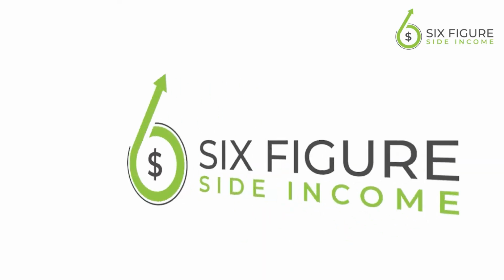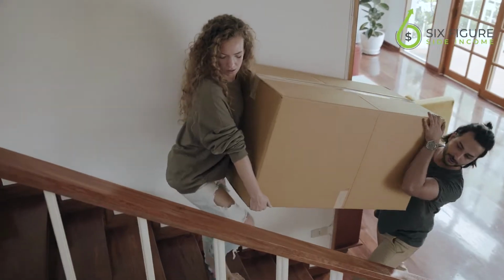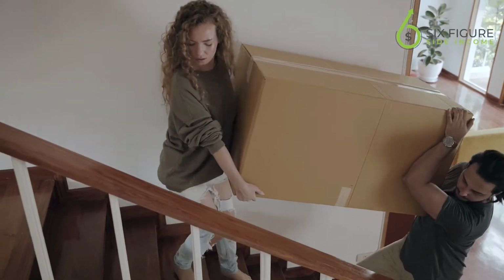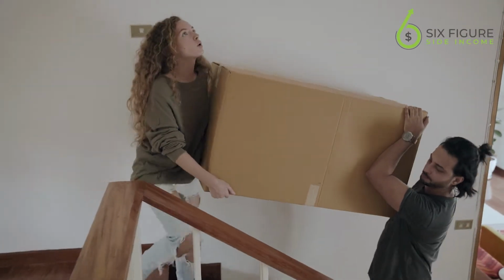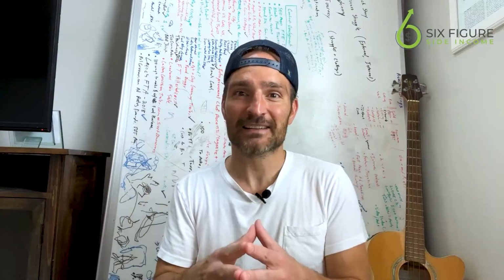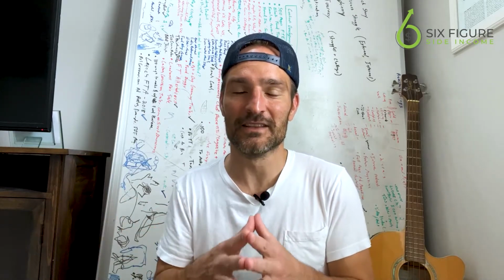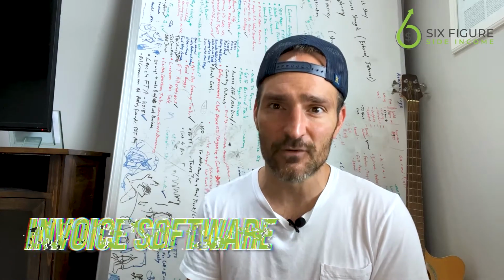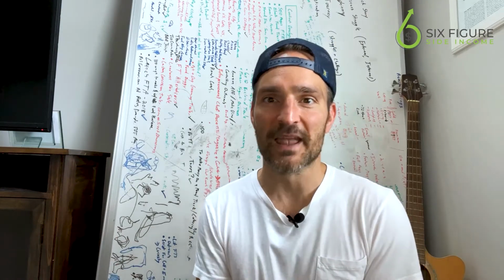How to Start a $115K Per Month Moving Company (Case Study)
In today’s business review, I look at the finances and marketing strategy of the $115k per month moving company Skinny Wimp Moving based out of Phoenix, Arizona.

In this video, I reveal the marketing strategy the moving company uses to find customers. And best of all, you can use this even if you don’t have experience in the moving business or a budget.

Click the description below for links to everything I mention in this video, including the database I use to find revenue numbers for thousands of businesses like Skinny Wimp Moving. Let’s do this.

The $18.4 Billion Moving Industry in the U.S.

If you’re planning to start a moving business that takes people’s furniture, clothing, and personal items, sticks it into a truck, and then drives them from point A to point B, I want to let you know this is a big business idea. In fact, the moving industry is valued at $18.4 billion annually in the United States.

Best of all, there are tens of thousands of consumers out there who have had really bad experiences working with moving companies in the past. This creates an opportunity for you to enter the market and provide a differentiated service.

Mentioned in Video:

Database I use to find business revenue numbers (Get a free consultation from me when you join.)